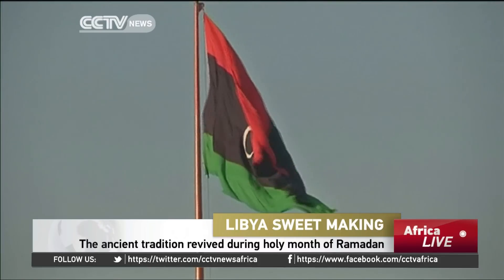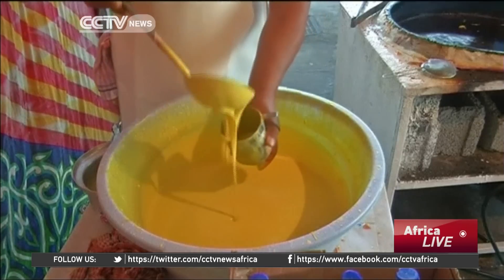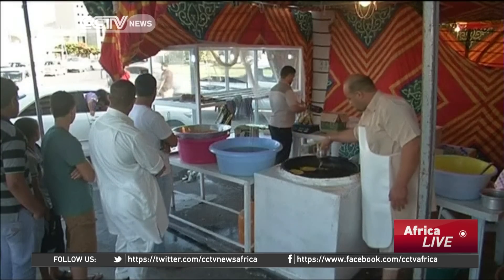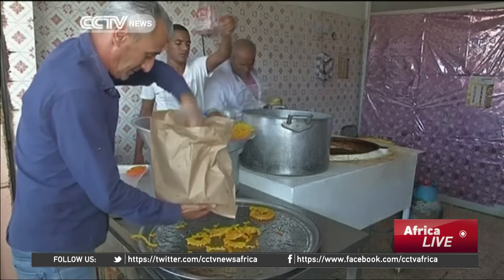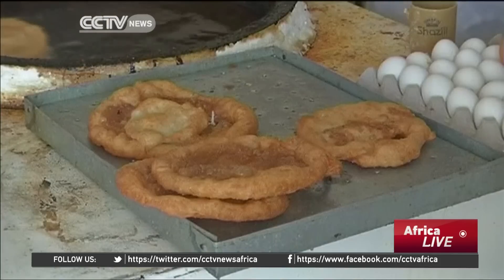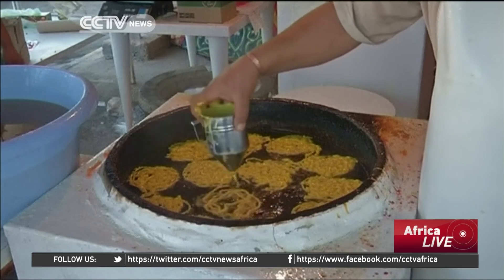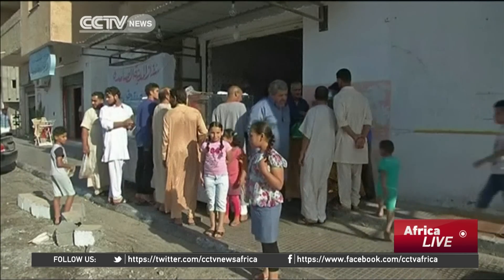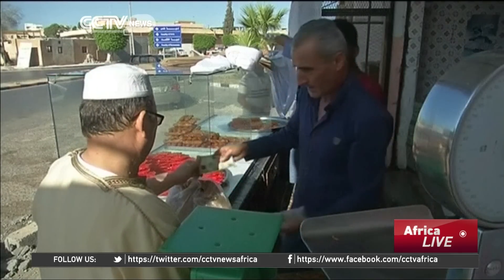Libya Sweet Making: The Ancient Tradition Revived During Holy Month Of Ramadan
In Libya, the holy month of Ramadan is seeing a return of one of the country's ancient traditions. The making of sweets, or Zalabiya as they are called there, used to be a year round tradition. But now it's only happening during Ramadan. CCTV's Leslie Mirungu with more